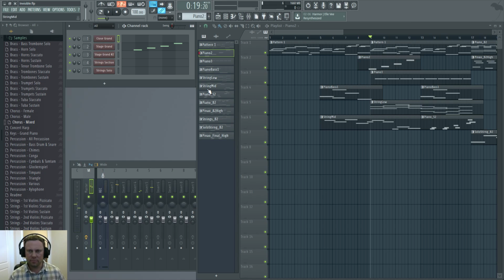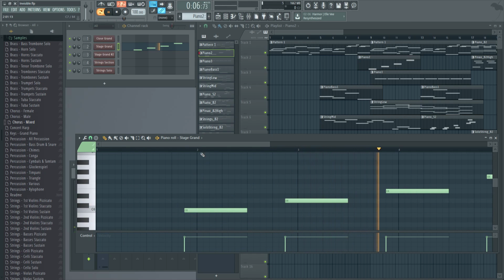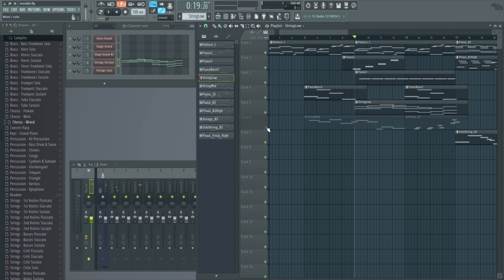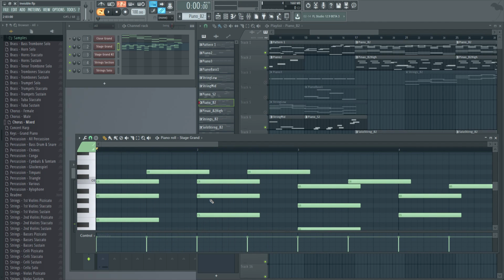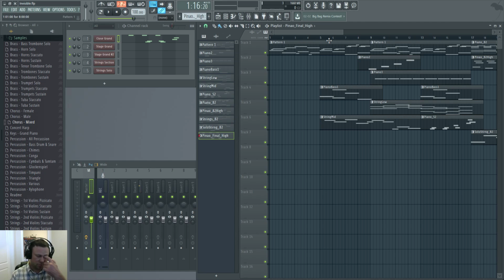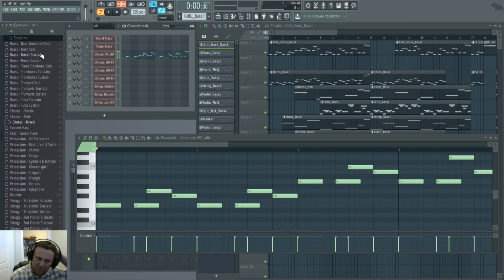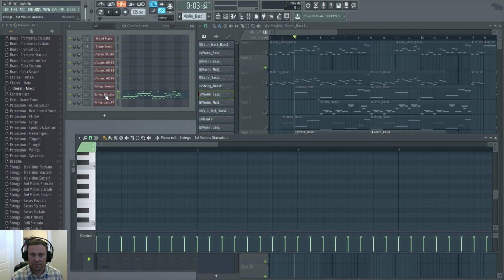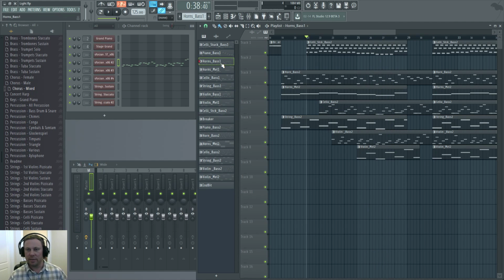SoundTrack Update!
Update on the SoundTrack for FishGibble!